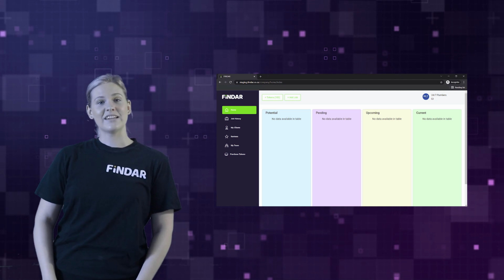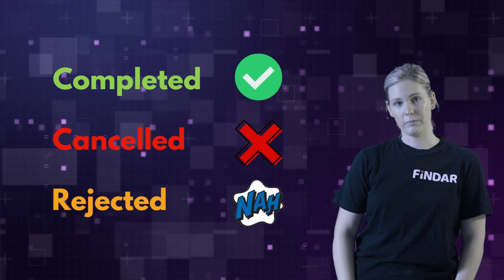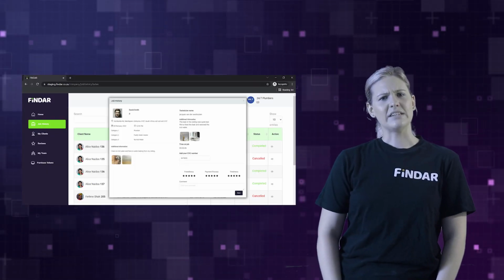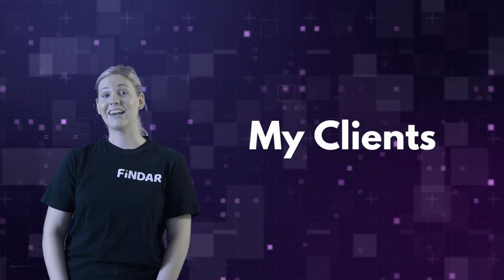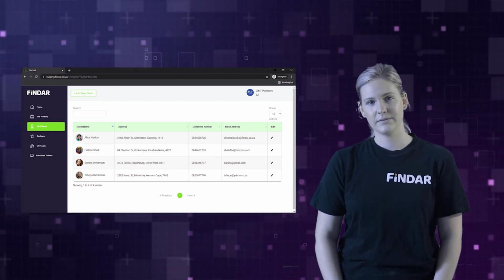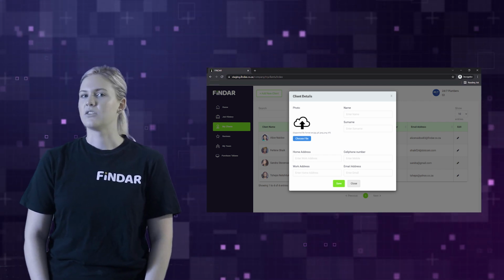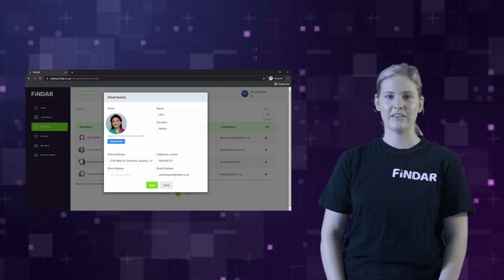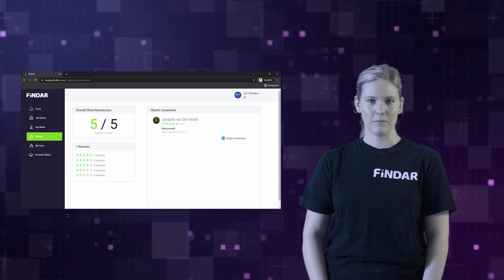Lesson 6 - Exploring: Home, Job History, My Clients and Reviews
Hello everyone! Welcome to the sixth lesson of the Findar Academy – Exploring: Home, Job History, My Clients and Reviews.

In this lesson I'm going to show you how to use home, job history, my clients and reviews in the navigation bar.